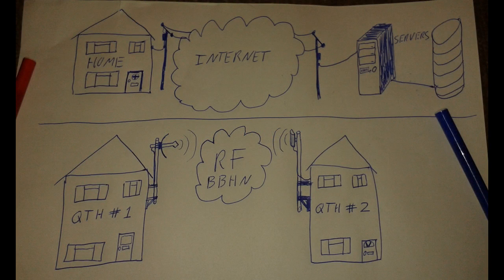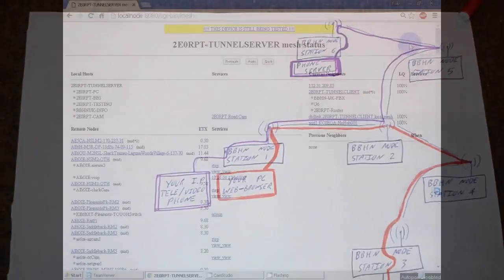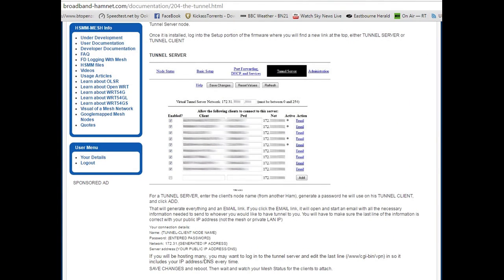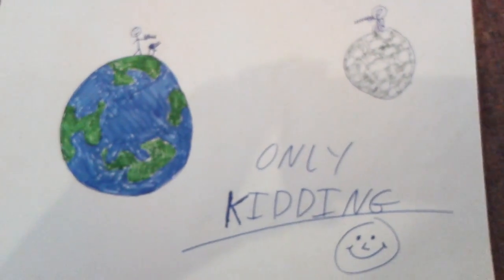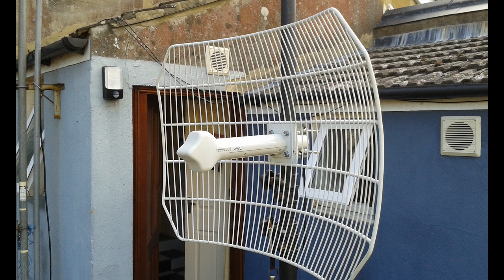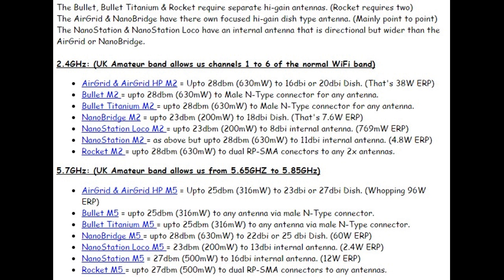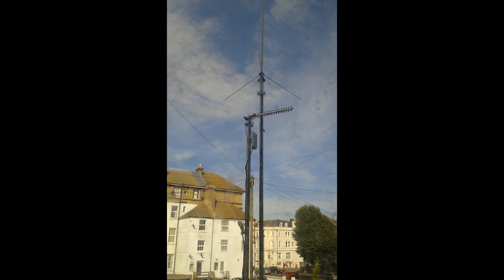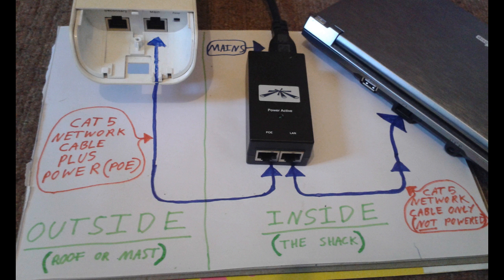BBHN An introduction to BroadBand-HamNet - PART 1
Q.1. What hardware to use?

Q.3. Is there a map of nodes I can check or add my station to?